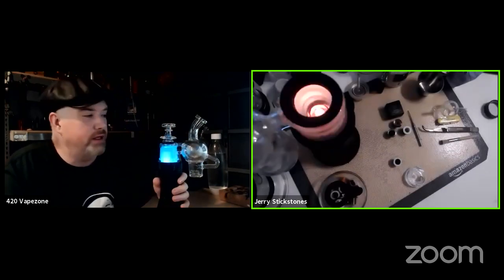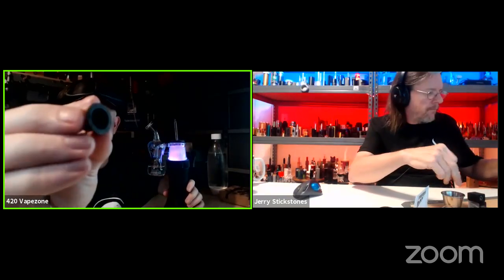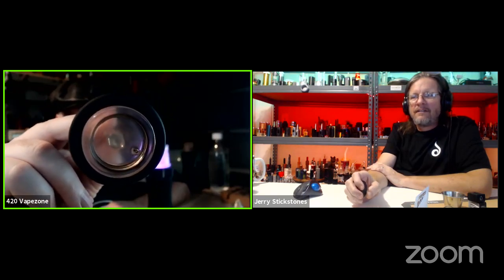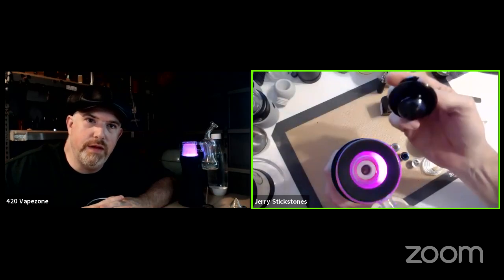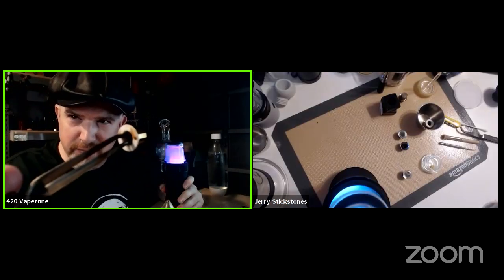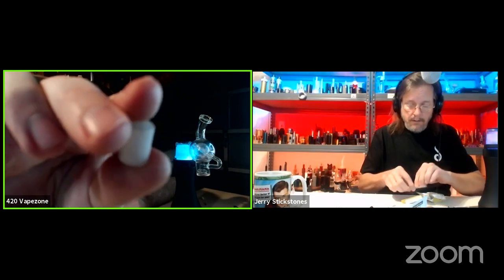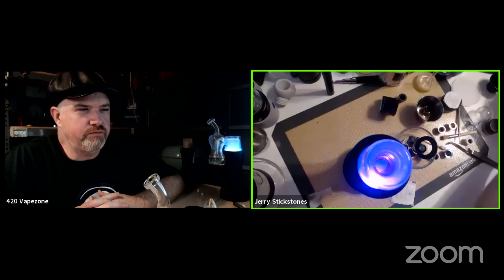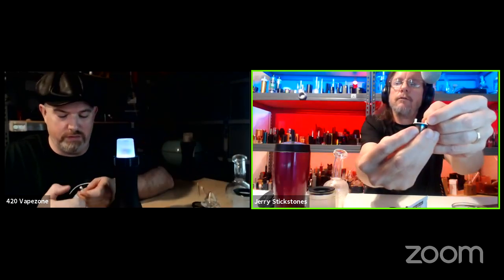Dr Dabber Switch - LIVE SESH & REVIEW